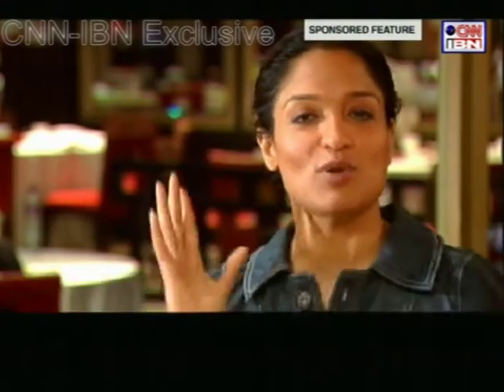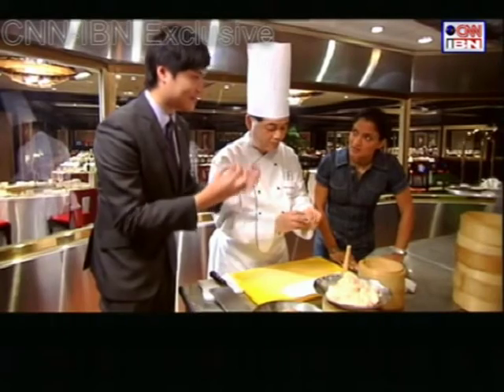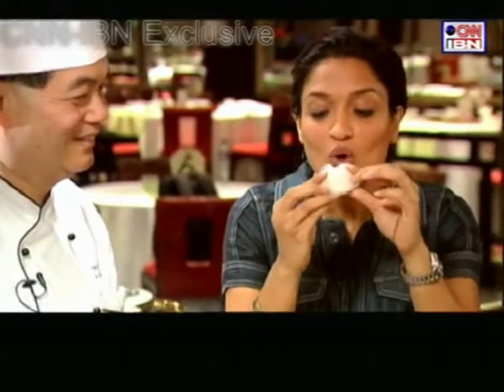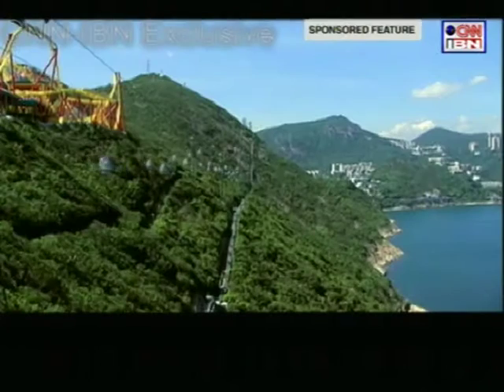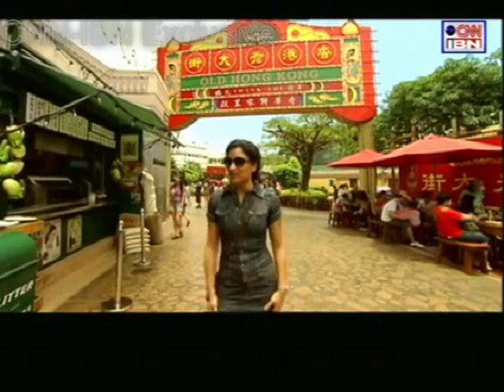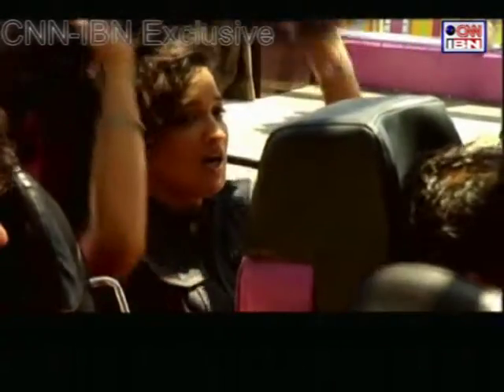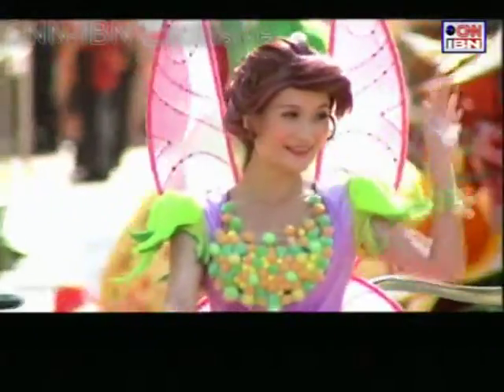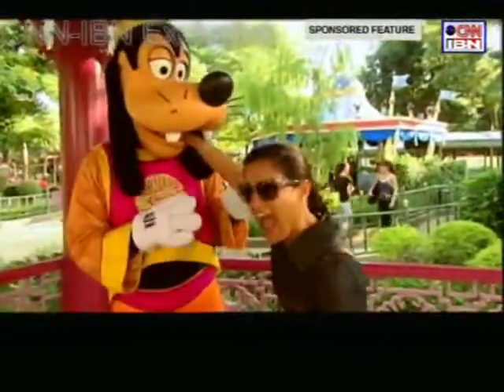Hong Kong Asia's World City Seg 2